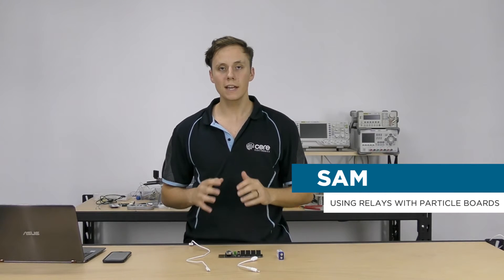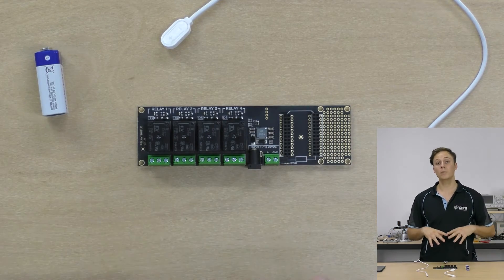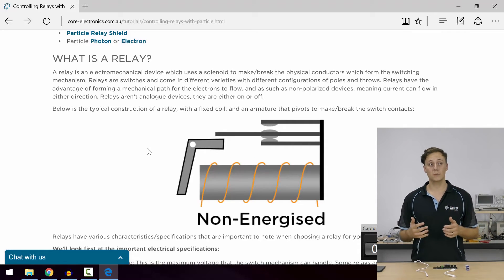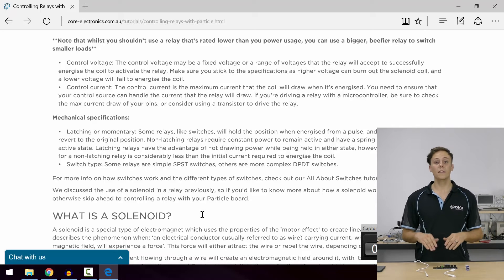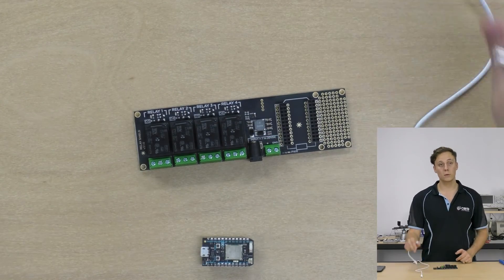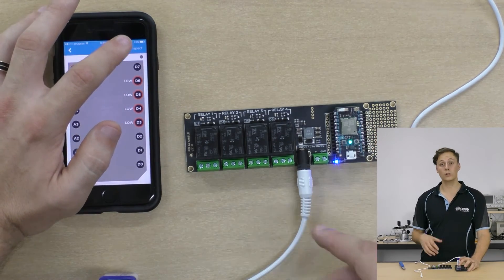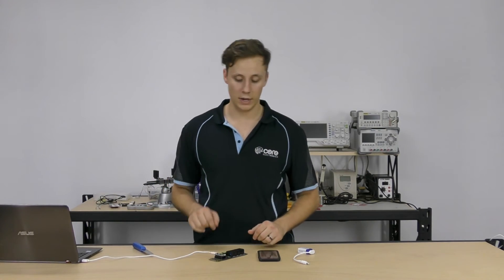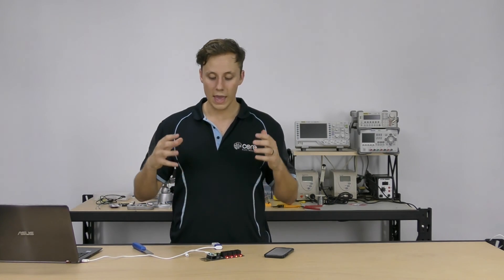Using Relays with Particle Electron or Photon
So, you want to control things with your Particle Photon and/or Electron do you? Well, a relay is a perfect way to do that. Whilst there are many ways to control an electrical signal from digital logic such as transistors and optoisolators, they usually aren’t ideal for certain applications. For example, a transistor may require additional electronic components in order to work like a standard switch, but most transistors can only handle small amounts of power. An optoisolator can only handle extremely small voltages because it’s driving an LED/LDR combo. Which brings us to relays.